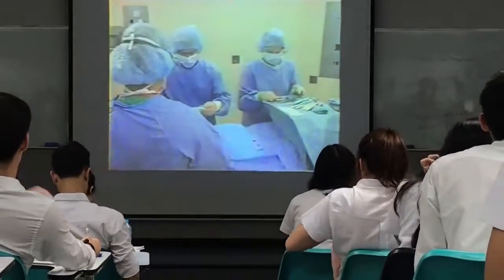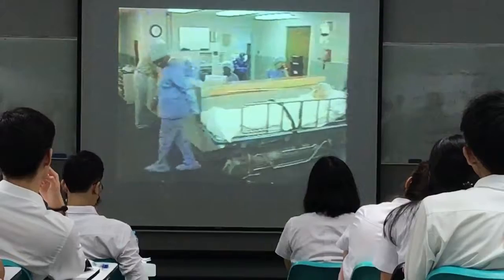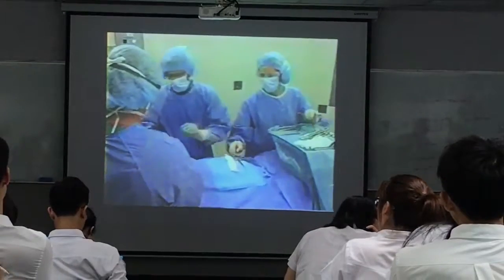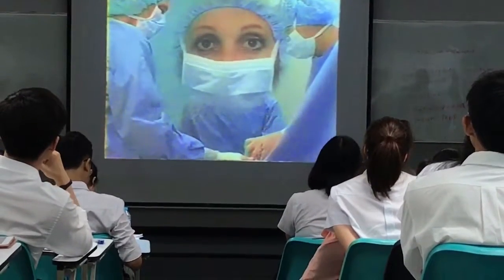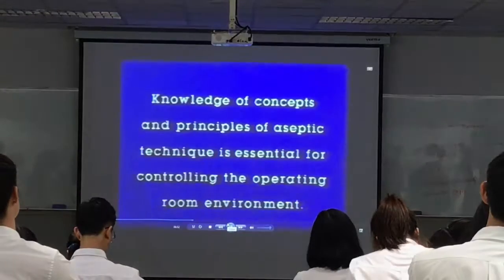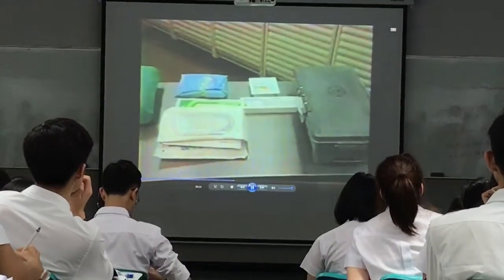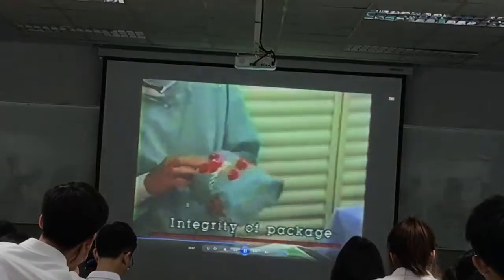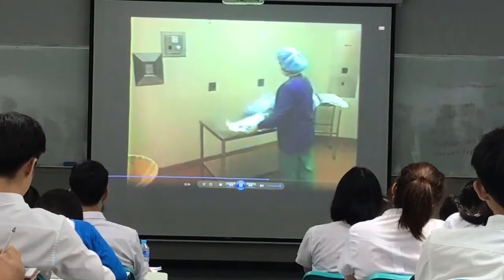เตรียมห้องผ่า1